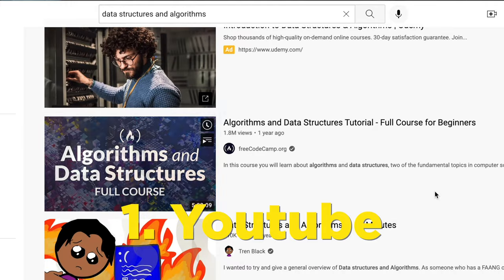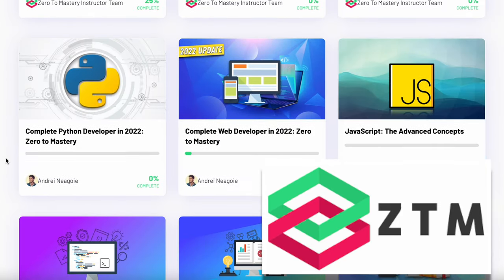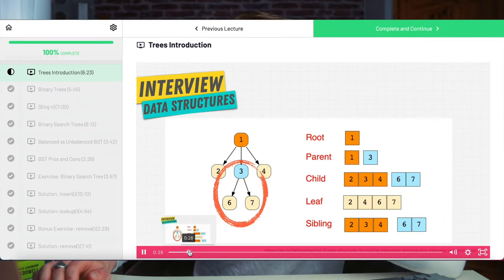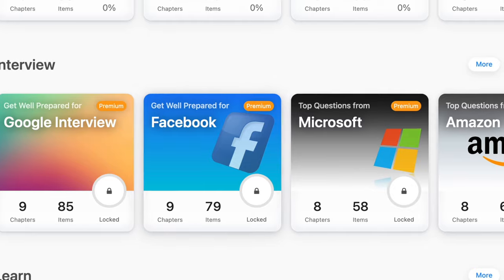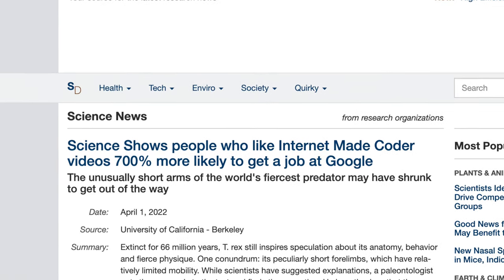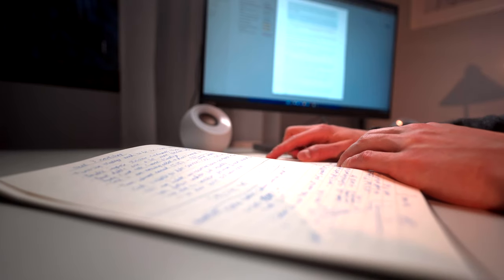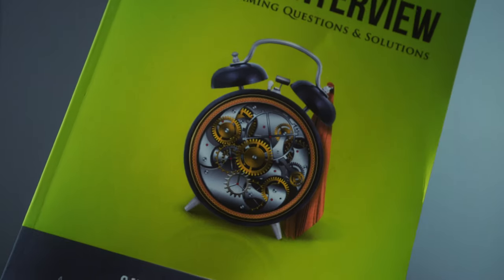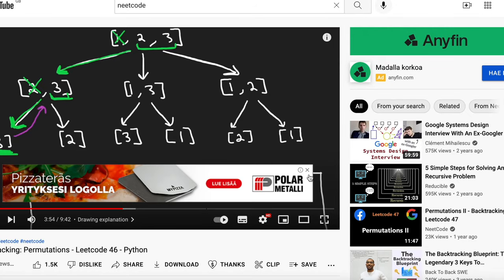How I'm Studying Data Structures & Algorithms (as self taught)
How to pass coding interviews? learn Data Structures and Algorithms. But people forget that they are also fundamental computer science topics that you need to master if you want to have a fundamental understanding of how computers work and how to solve problems using them.

That is why it is such a shame to see so many people approach this topic by just memorising Leetcode problems rather than taking the time to learn the fundamentals.

Sure, that approach can work to pass an interview (with some luck) but it's an inefficient long-term strategy.

You might call that a very inefficient DSA study algorithm…;)

So my approach for studying Data Structures & Algorithms is really focused on taking my time to properly understand these topics, in fact I'm probably going way deeper than I actually need to. But I'm of the belief that more knowledge can never hurt.

Note: This is simply what I am doing, which may or may not be the 'best' DSA study algorithm.

If your goal is to pass an interview, doing a LOT of problems is a must. But what people often skip is parts 1 and 2 which will give you some of the foundational knowledge that will give you a shortcut to having a better idea of the types of things you need to consider when solving Leetcode problems.

📗 BEST BOOK TO PASS CODING INTERVIEWS
📕 INSANE ALGORITHMS TEXTBOOK

This channel documents my life as a Self-Taught Software Engineer as well as my journey teaching myself Computer Science & Programming.

Chapters:
0:00 Why Leetcode isn't enough
0:45 How I Study Anything
1:45 Do This First
2:29 Best Course
4:06 Most Important Part!
5:35 Then, I Use This Textbook
7:27 Another Book
7:50 How I Solve Leetcode Problems